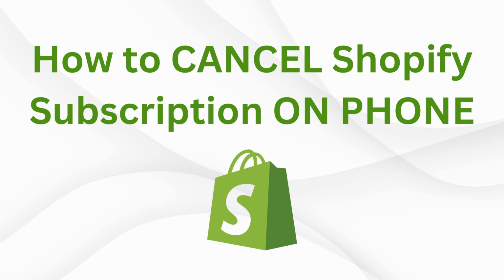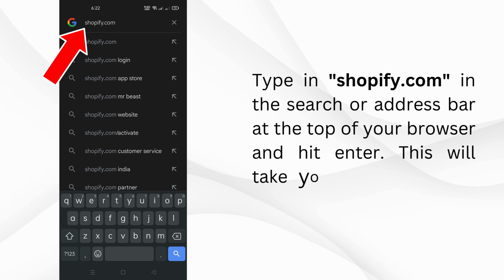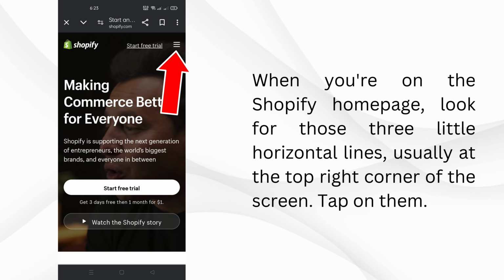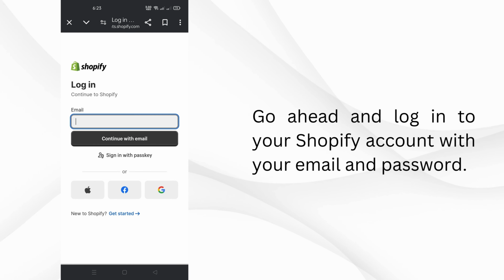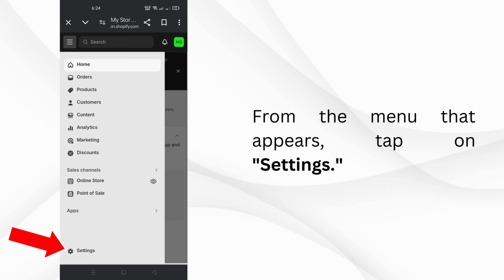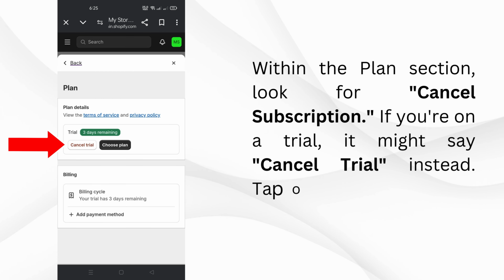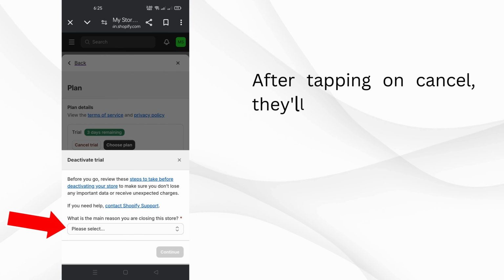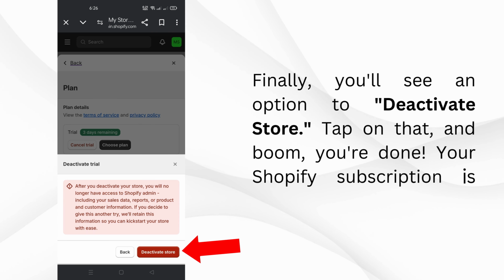How to CANCEL Shopify Subscription ON PHONE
Learn how to cancel your Shopify subscription directly from your phone with this easy-to-follow tutorial. In this step-by-step guide, we'll show you exactly how to cancel your Shopify subscription hassle-free. Whether you're looking to switch platforms or simply take a break from your online store, this video has got you covered.

If you're wondering how to delete your Shopify store or cancel your subscription, you've come to the right place. We'll walk you through each process, ensuring you can confidently navigate the Shopify settings and deactivate your store if needed.

Follow along as we demonstrate the entire process, including accessing your Shopify account on your phone's browser, navigating to the settings, and selecting the option to cancel your subscription. We'll even guide you through choosing the reason for cancellation to streamline the process.

Don't let uncertainty hold you back. Watch this video now to empower yourself with the knowledge to cancel your Shopify subscription or delete your store whenever you need to.